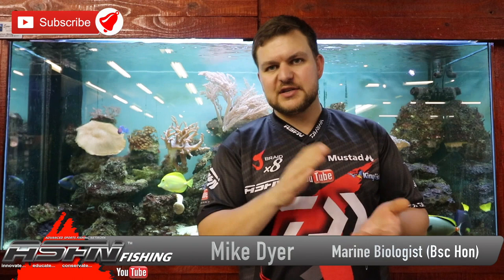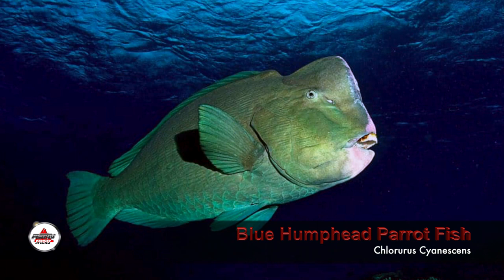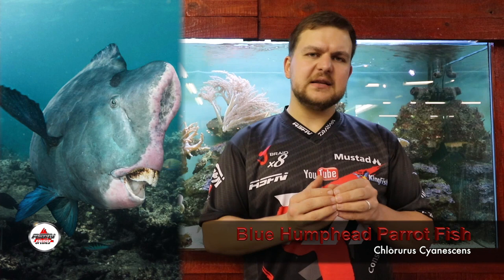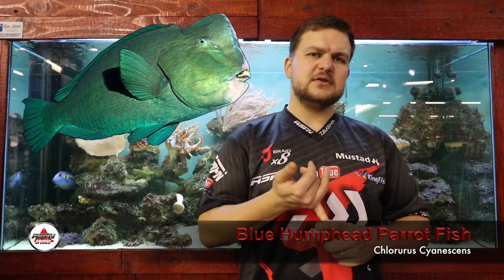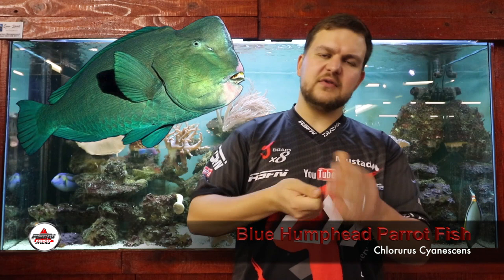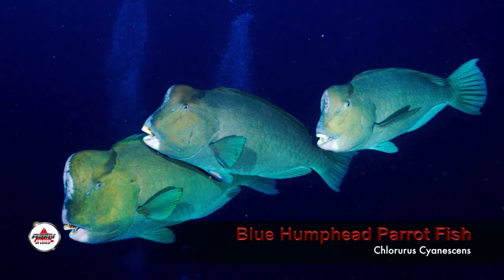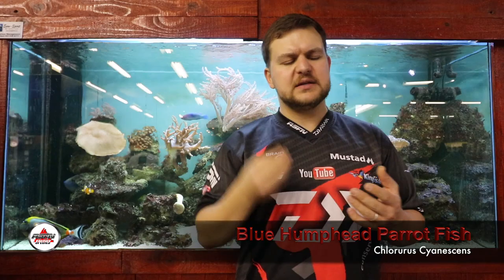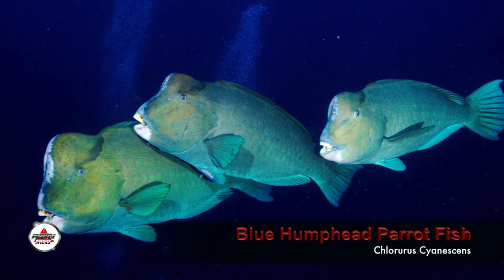Blue Humphead Parrot Fish - Species [ASFN Fishing]